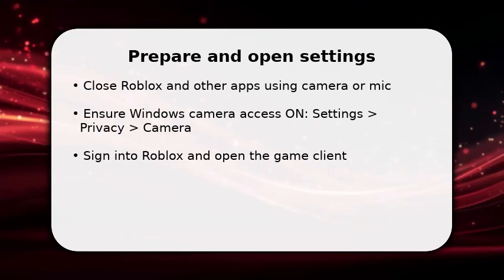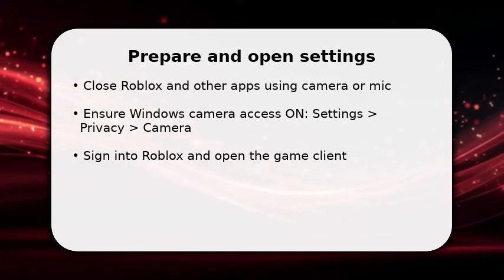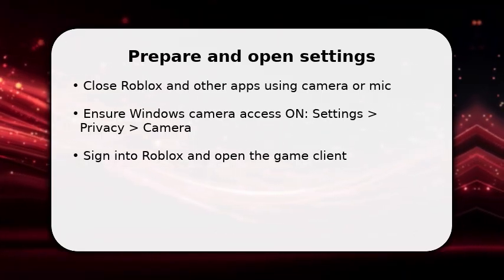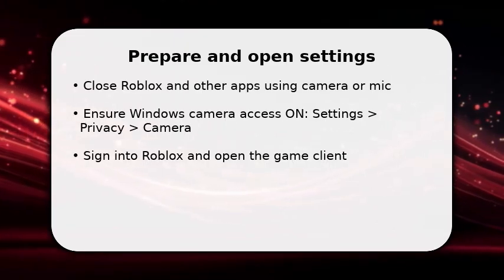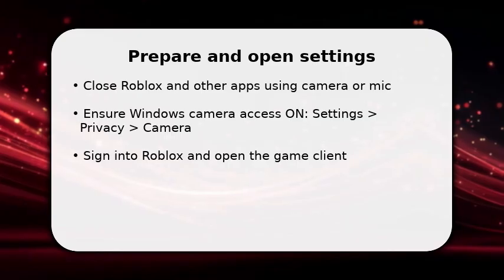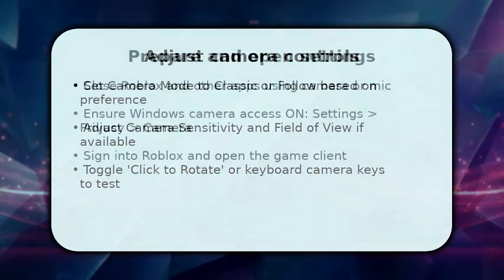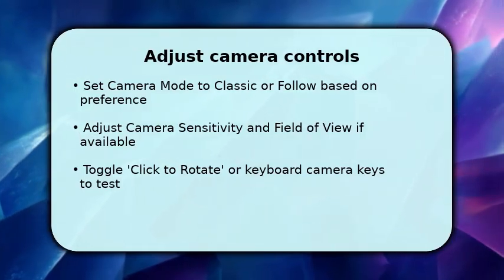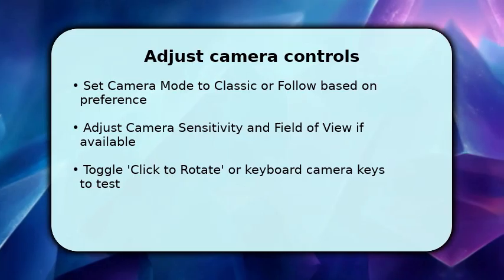How to Fix Camera Roblox Pc - Easy Guide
How to Fix Camera Roblox Pc - Easy Guide | 🔒 Surfshark VPN Deal — Stay private and secure. $1.99/mo + 3 Months Free ▸

Discover the step-bymediate guide to fixing a camera issue on Roblox PC. This video will walk you through common problems and solutions, ensuring your virtual adventures are immersive from start to finish.

fix robotlox pc, camera problem roblox, roblox camera guide, solve robo loz cam issue, robotics game troubleshooting